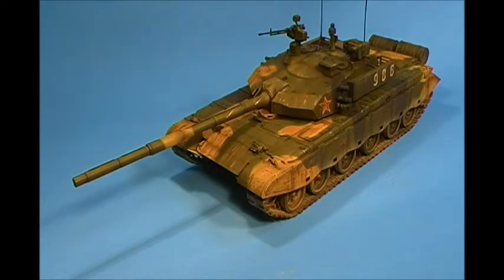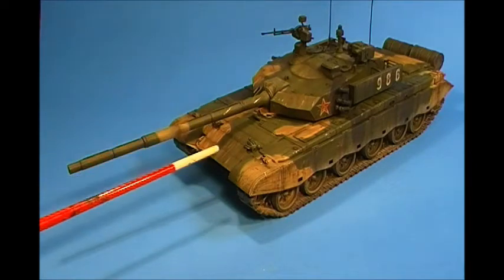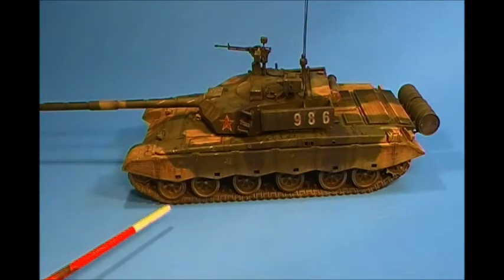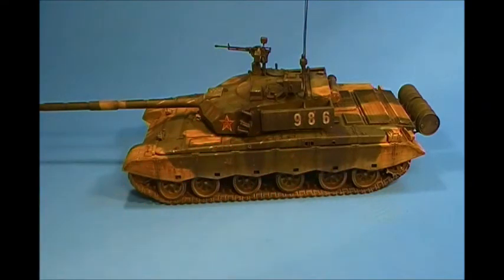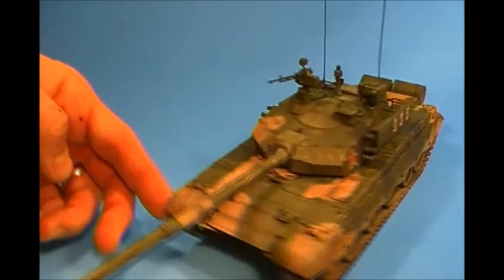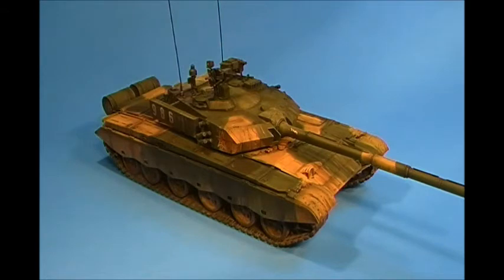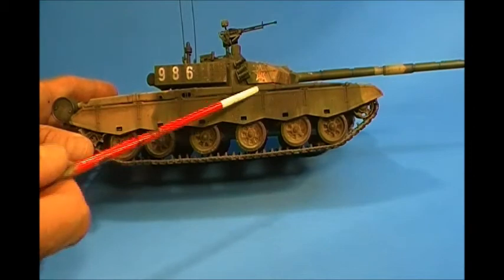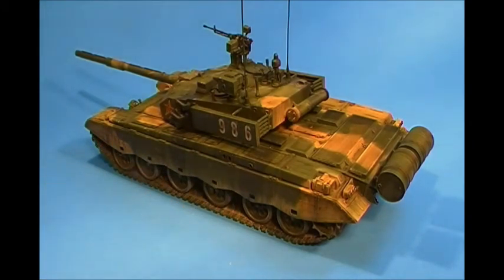Bronco ZTZ99G Final Update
Well YouTube seems to be broken as I can't access any comments to reply to them and it is taking over an hour to download this 9 minute video.  YouTube really sucks since Google took over and started changing everything.  Anyway This kit is not recommended even if its free, unless you have a spare set of tracks laying around, 5/10